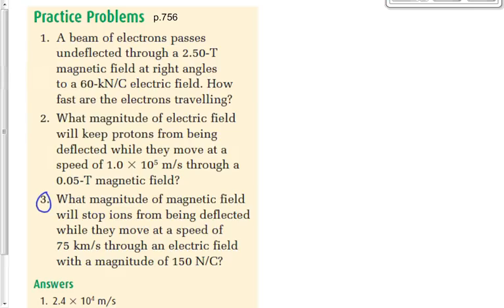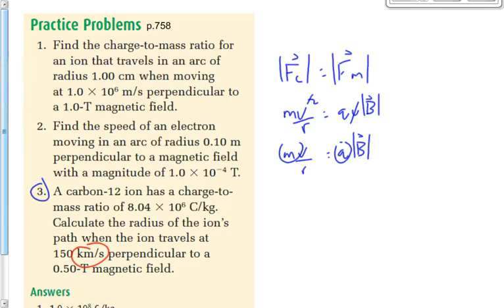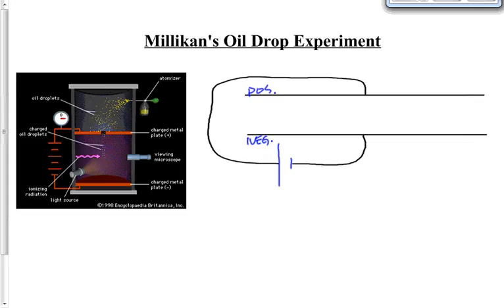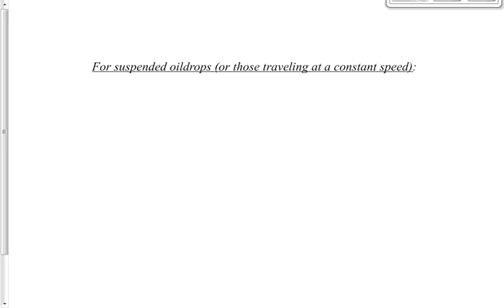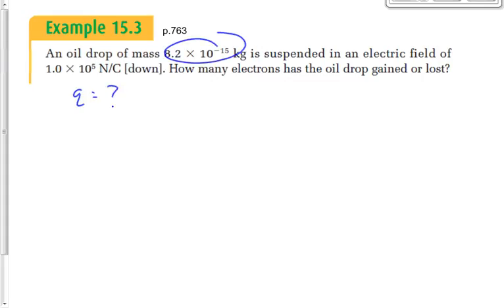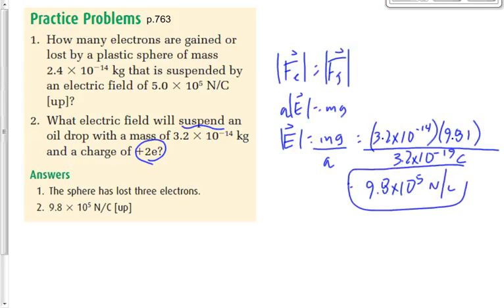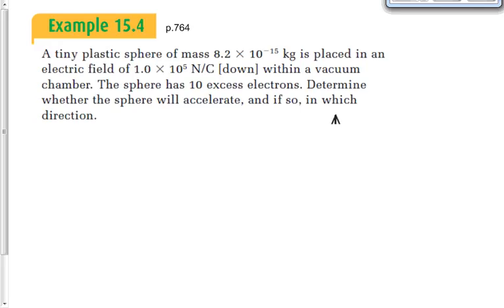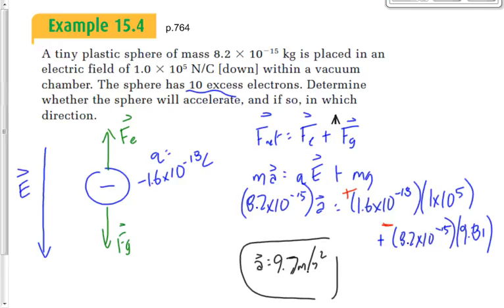(503-P3015F) Millikan Oil Drop Experiment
Description of the Millikan Oil Drop Experiment.